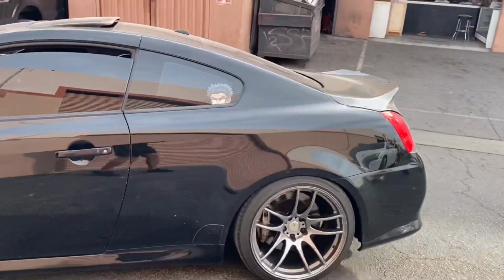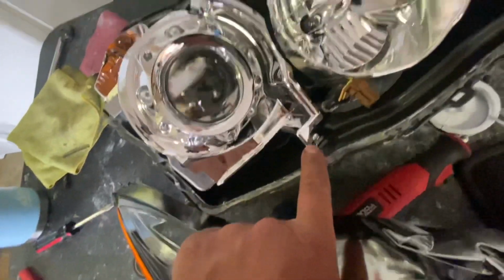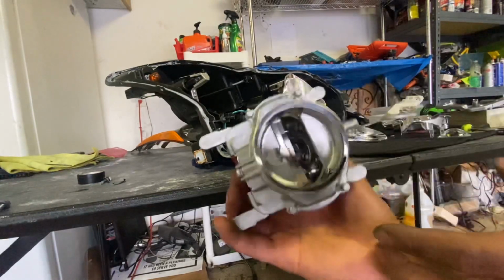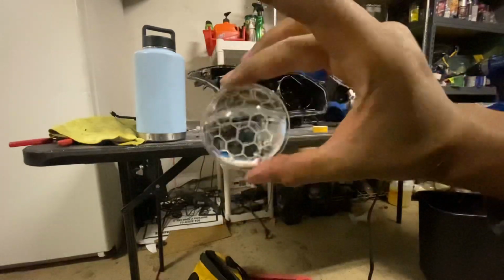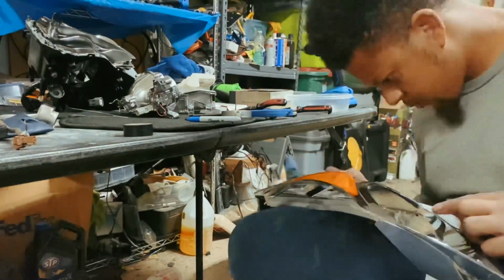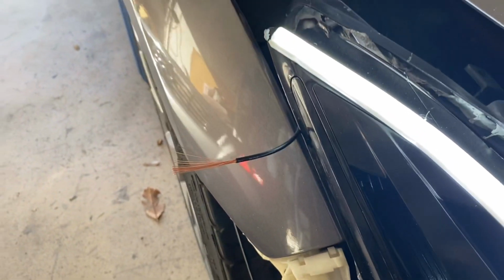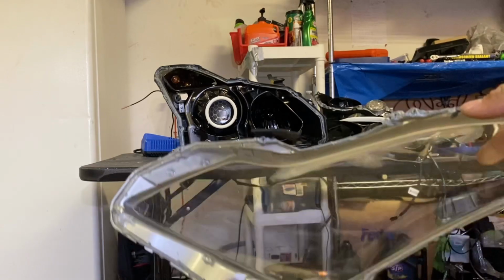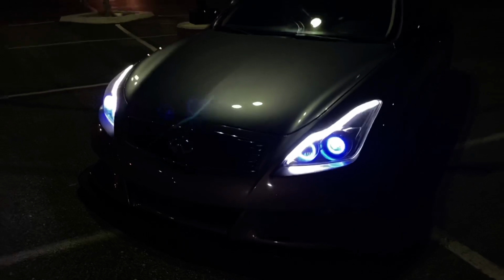RETROFITTING MY G37 IPL HEADLIGHTS PT.2!!! | Demon Eye & Honeycomb etched lense install!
Custom G37 IPL Headlights

Parts Needed:
4 80m RGB Halos
24in XKglow LED strips
2 Demo eyes
XBT BLUETOOTH CONTROLLER